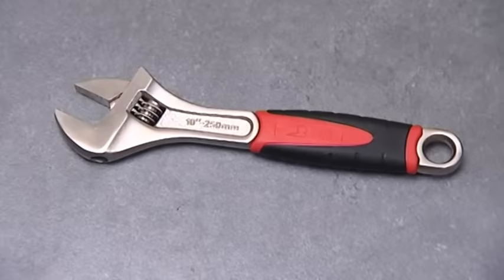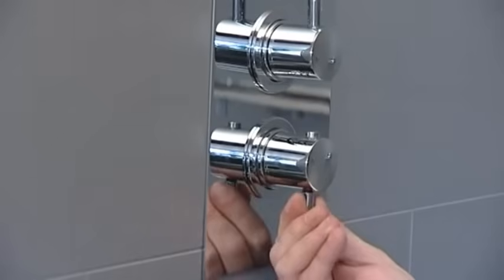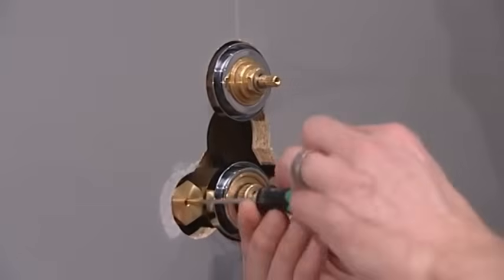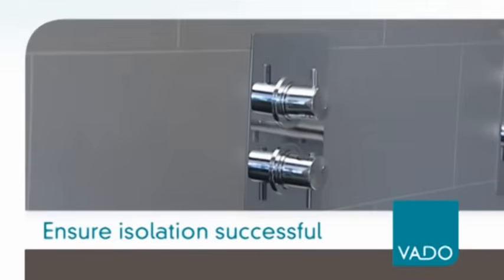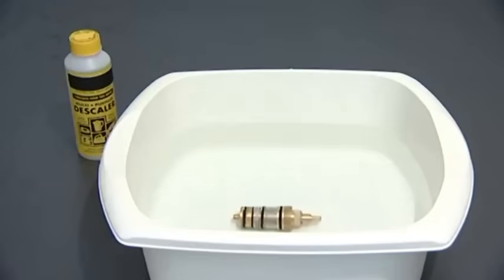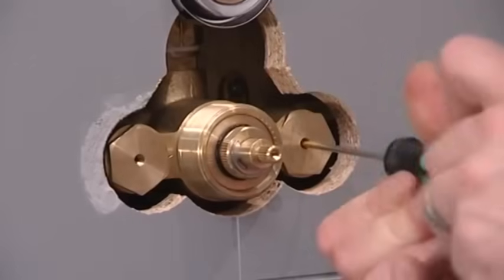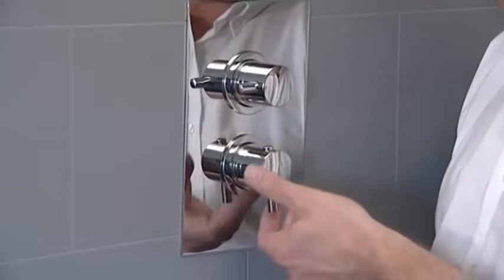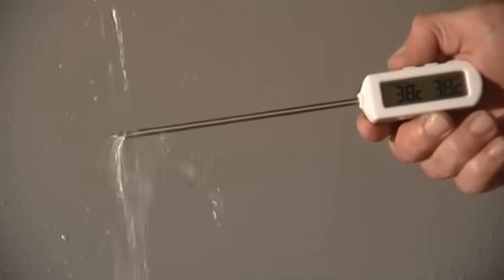How to Maintain/Replace/Calibrate Concealed shower valve [Thermostatic cartridge]